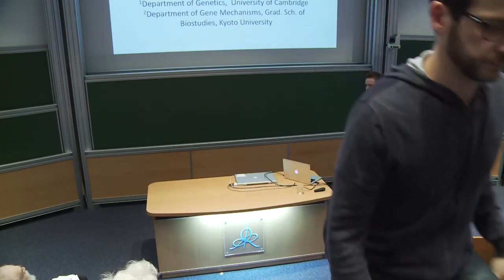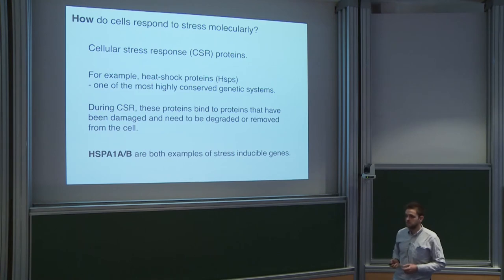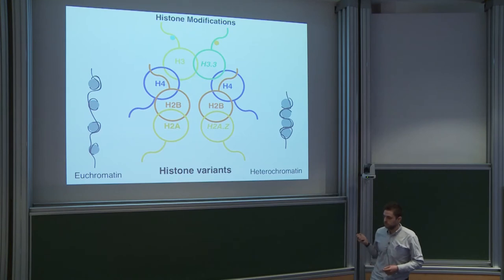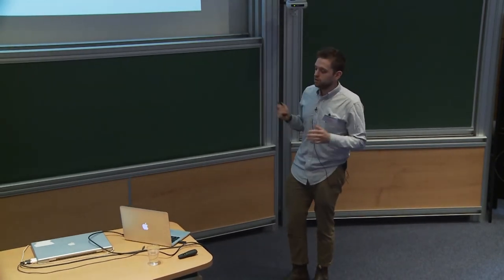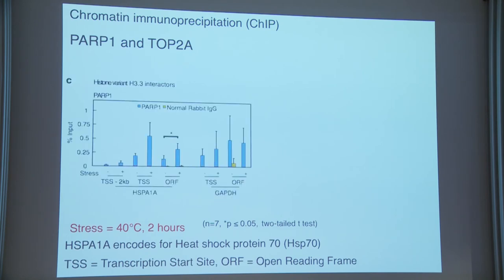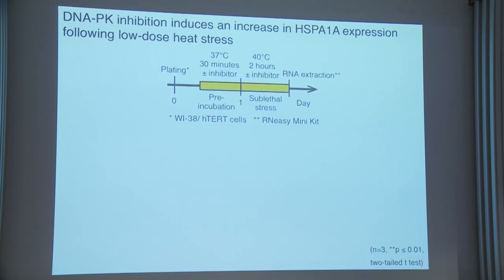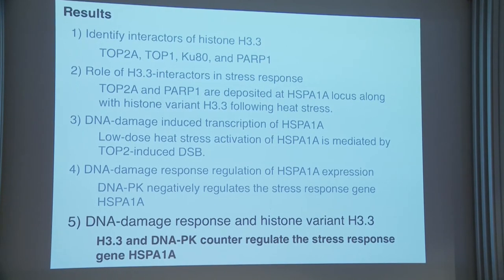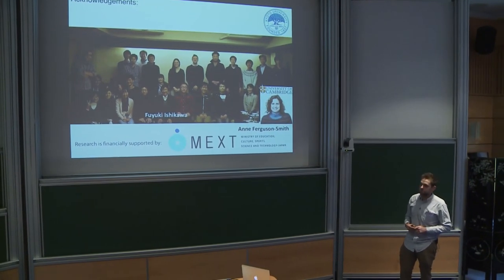Amir Hay - DNA-PK impedes DNA demage-induced transcription of stress response genes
Organisms are continuously exposed to sublethal stresses, but how they respond to such stresses at the molecular level is still largely unknown. One known mechanism is genetic regulation  of  stress  response  proteins,  such  as  HSP72 -which  is  encoded  by  both HSPA1A  and  HSPA1B  genes.  We  previously  reported  that  HIRA,  a  histone  H3 chaperone, is prompted by sublethal stresses to establish acquired tolerance to subsequent lethal
stresses  in  both S.  pombeand  human  fibroblasts.  This suggested  that  chromatin remodeling  plays  a  role  in  sublethal  stress  response.  Here,  we  determined  that  DNA damage response (DDR) factors and topoisomerases are potent histone H3 interactors and identifed  their  role  in  the  regulation  of  stress  response  in  human  fibroblasts.  Our  results indicate   that   sublethal   stress   induces   DNA   double-stranded   breaks   (DSBs)   by topoisomerase  IIA  (TOP2A).  Moreover,  we  show  that  following  sublethal  heat  stress, histone variant H3.3 and its interactors, including DDR factors and TOP2A, are enriched
at the transcription start site and/or open reading frame of the HSPA1A/B loci. Lastly, we determined that DDR protein DNA-PK is a negative regulator of HSPA1A/B expression following DSB-induced transcription. Based on our results we propose that in response to sublethal  stresses,  HIRA/H3.3  and  DNA-PK  counter-regulate  stress  response  genes  to balance transcription  and  DNA  damage  response,  for  immediate  survival  and  genomic stability, respectively.